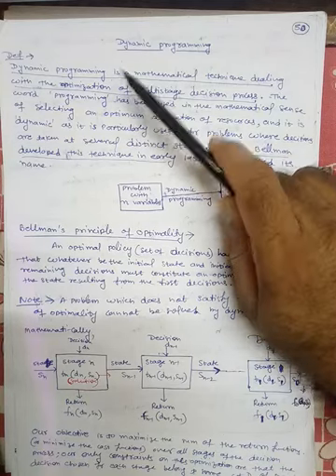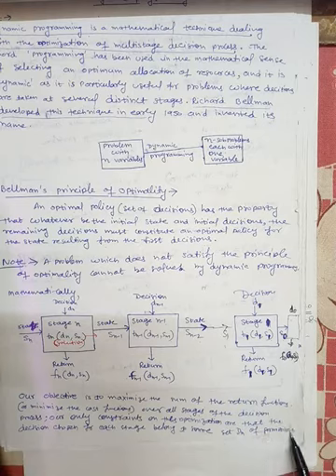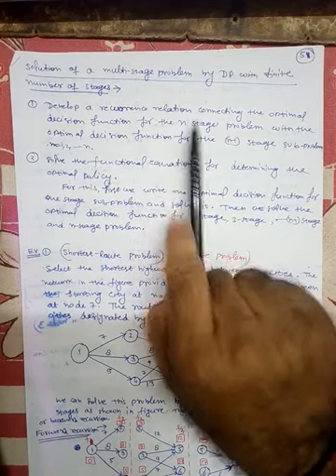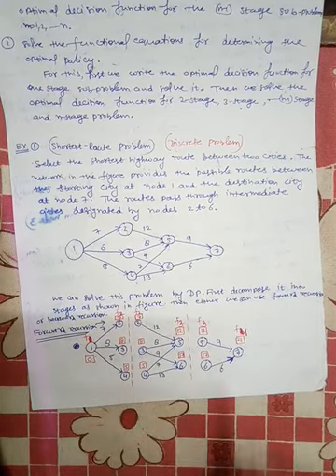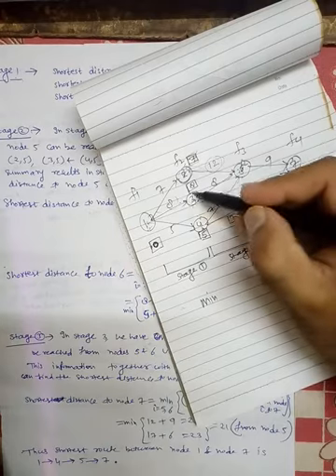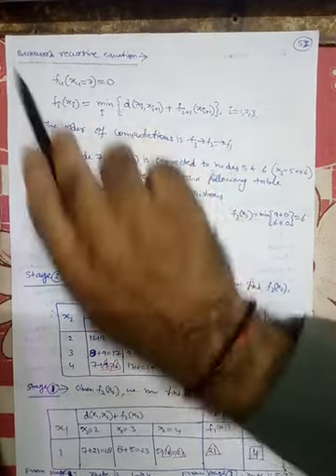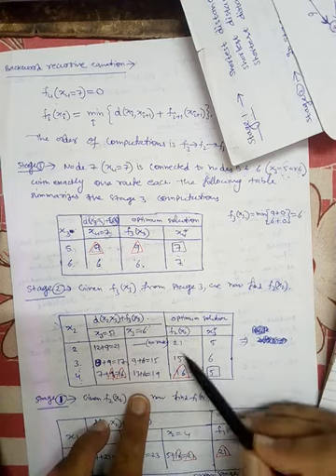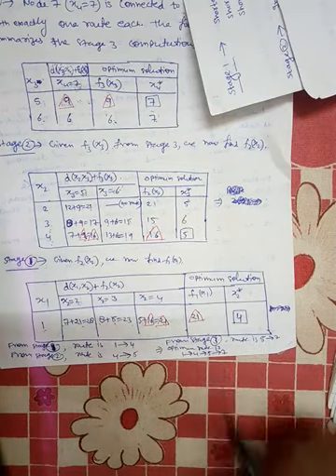Lecture 28: NLPP